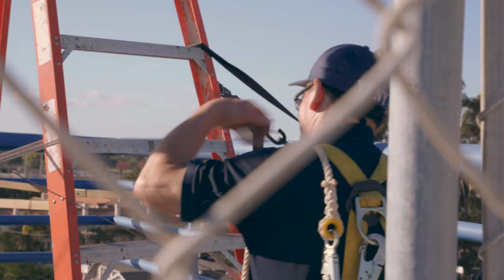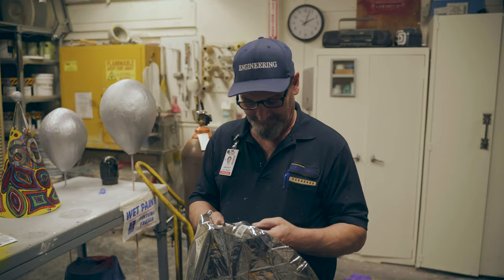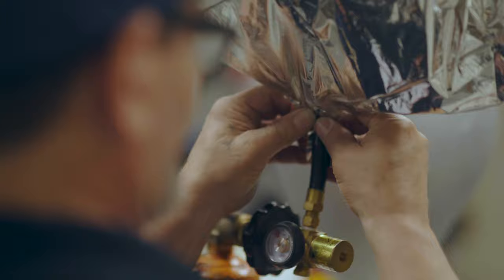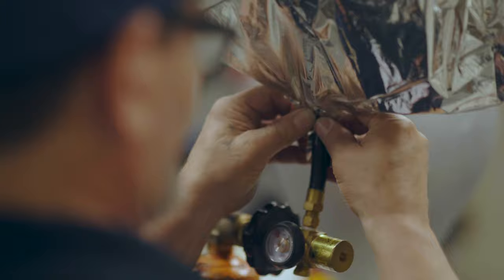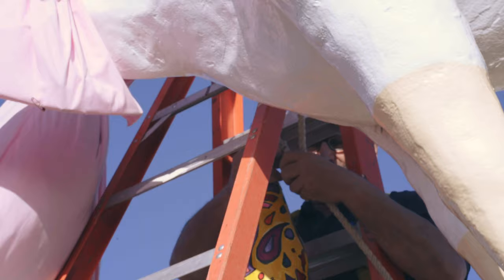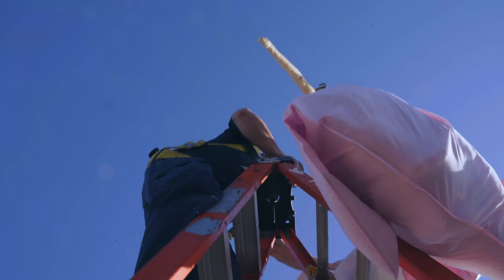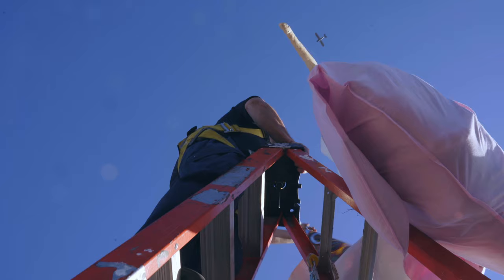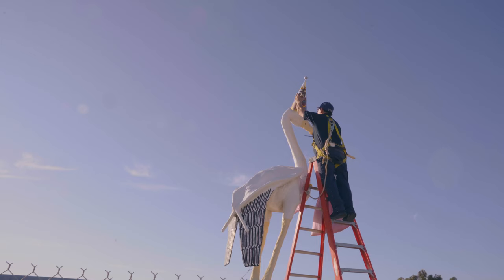Meet Dwight: Caretaker of Sharp Mary Birch's Stork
For the more than 200,000 families who’ve delivered their babies at Sharp Mary Birch Hospital for Women & Newborns in San Diego — and the many others who drive by each day — the stork on top of the hospital’s parking structure evokes warm memories.

In 2020, the hospital celebrated the 60th birthday of the 18-foot bird, which made its debut in the 1960 Rose Parade on a float sponsored by the City of Sierra Madre. The city donated the stork to Sharp HealthCare at its request and since then, the stork has become a San Diego icon.

To keep the stork looking its best, Sharp’s Engineering team maintains and preserves it. Over the years, Dwight Rodriguez, lead painter on the team, has dedicated his time and energy to repaint and refurbish the hospital’s feathered friend.

He also crafts fun, festive attire for the stork, including a top hat for New Year’s, a red bow for Valentine’s Day and, currently, a party hat to celebrate the stork’s milestone birthday.